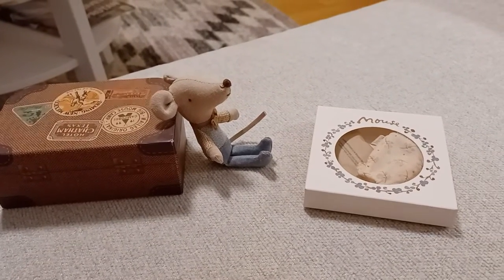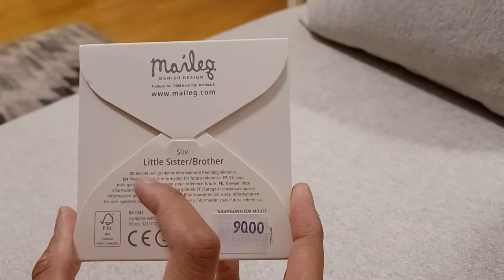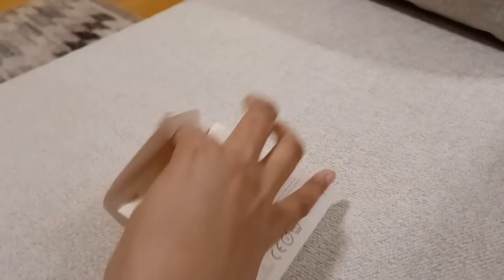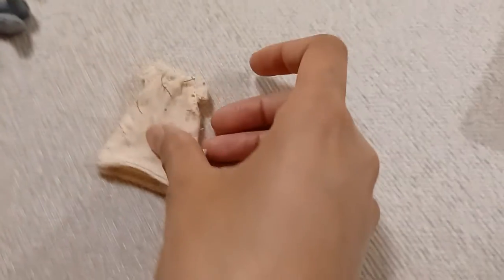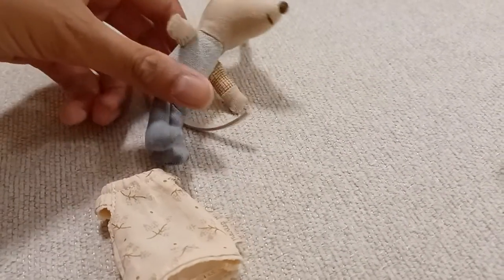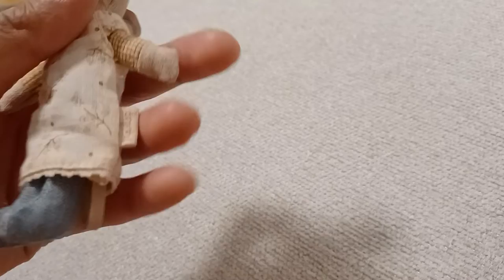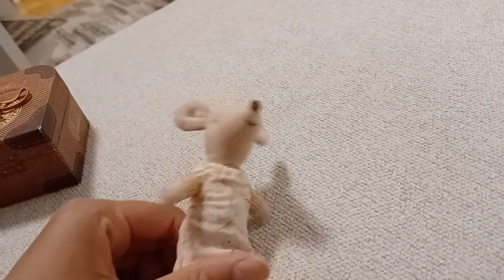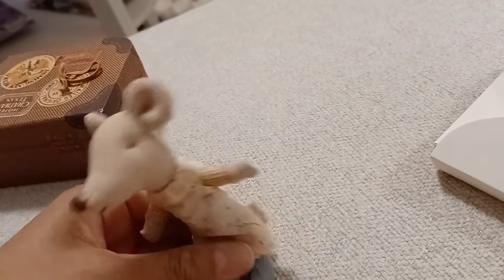Maileg clothes accessory pack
So cuuute! 🌸